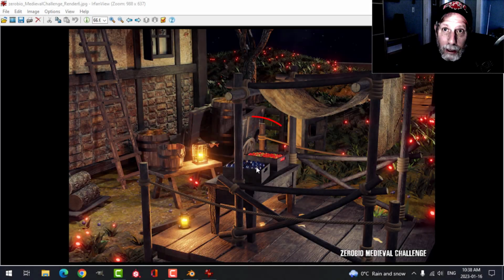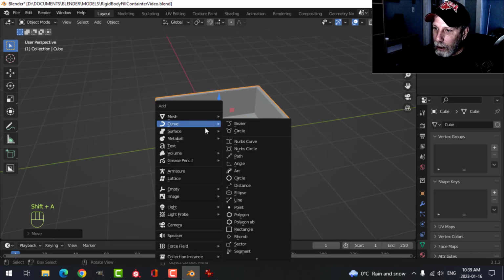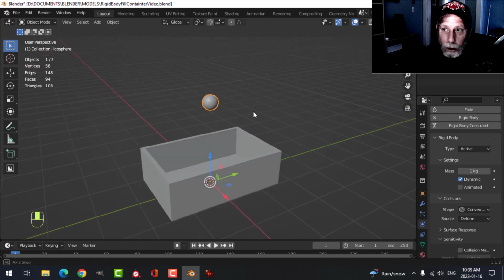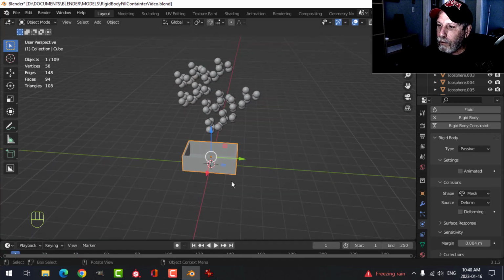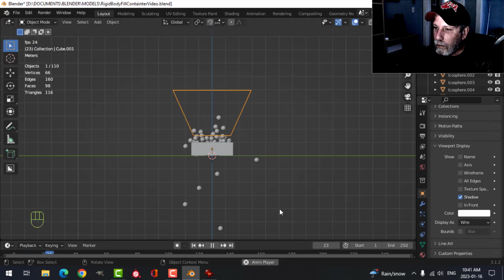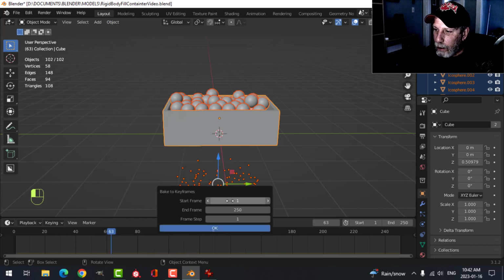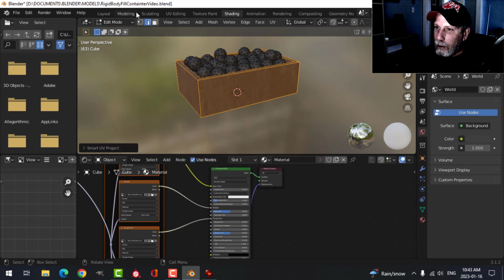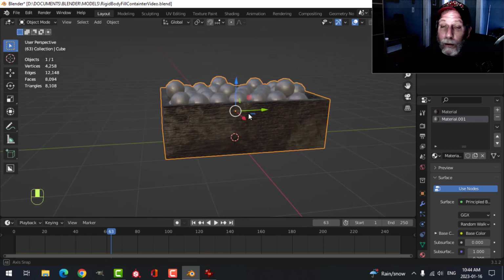MEDIEVAL CHALLENGE: FILL CONTAINER WITH PHYSICS (PART 12)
Quick video showing how to fill up a container (such as a wooden box) with objects (such as fruit).  I used this method to create the strawberry and blueberry boxes in the MEDIEVAL CHALLENGE.

This is the final modeling/texturing video in this video series.  In the next video, I will discuss my final renders and in a coming video, I will showcase all of the renders created by participants in this BLENDER CHALLENGE.

Part 10 (Merchant Stand 1)
Part 11 (Merchant Stand 2)
Part 12 (Fill Container With Physics)